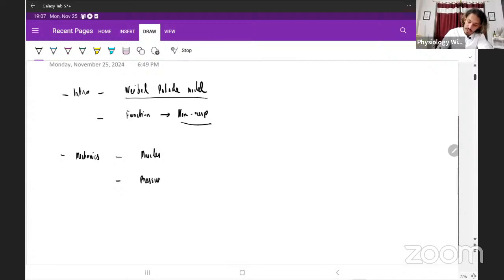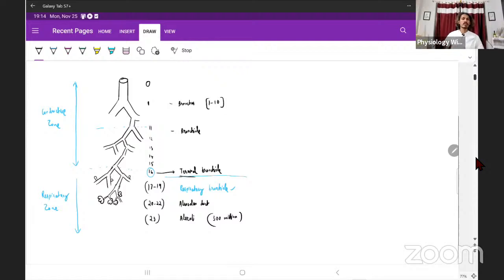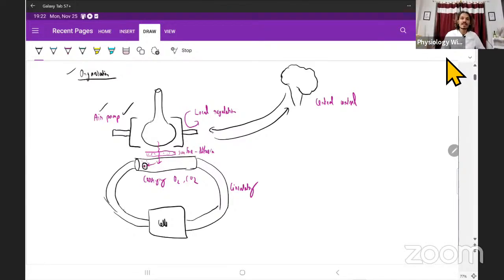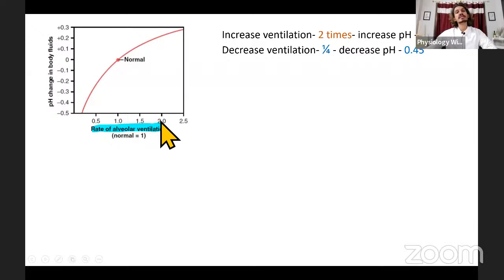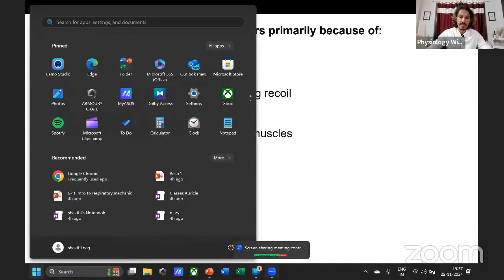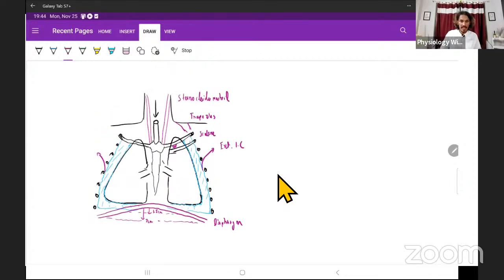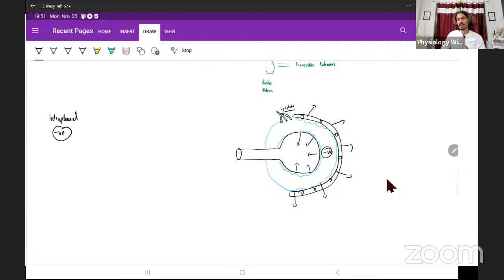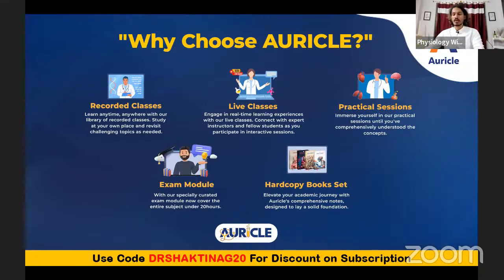Physiology live Functional Organization the Respiratory System&Mechanics ofBreathingby Dr.Shakthinag